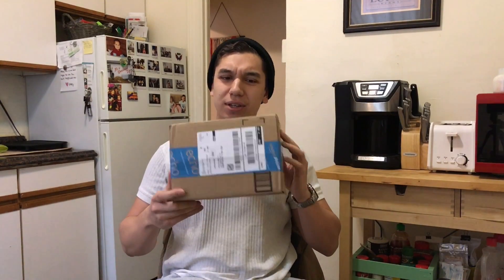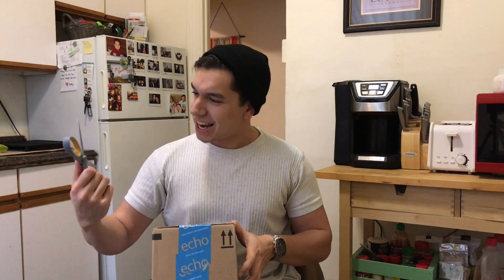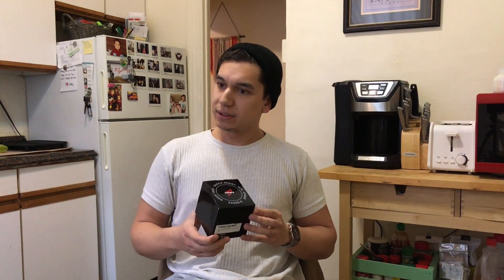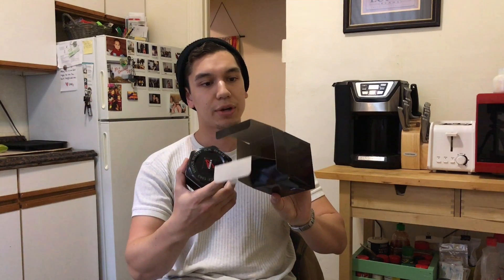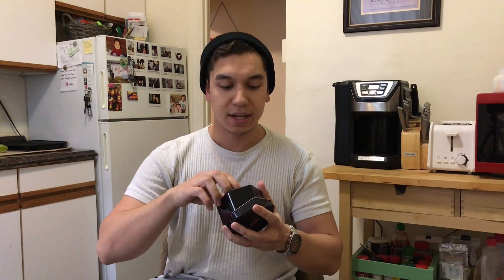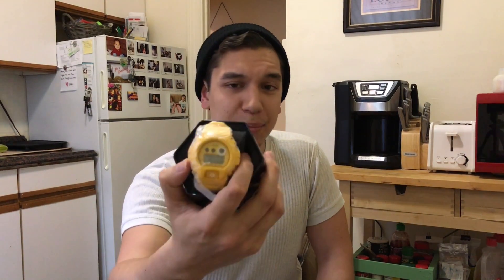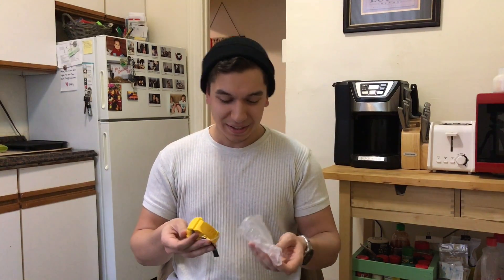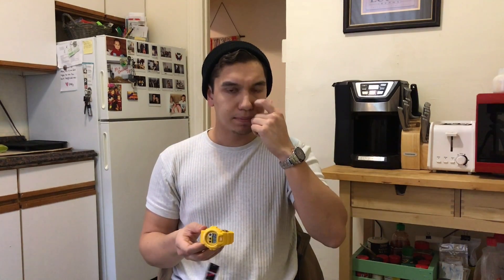Unboxing... Casio G-Shock GDX6900HT-4 - Clock Stock & Barrel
Welcome to another Episode of Clock Stock & Barrel. Today we discuss... Nothing. Just a sweet, little unboxing of a Casio G-Shock!

- Clock Stock & Barrel